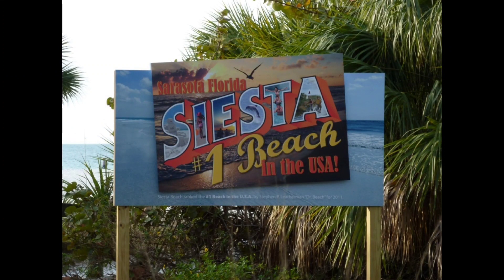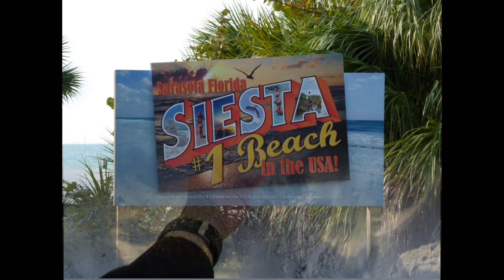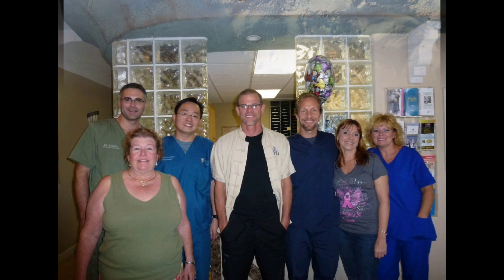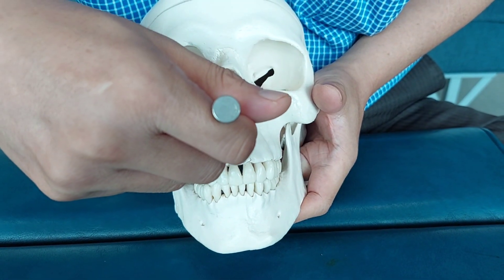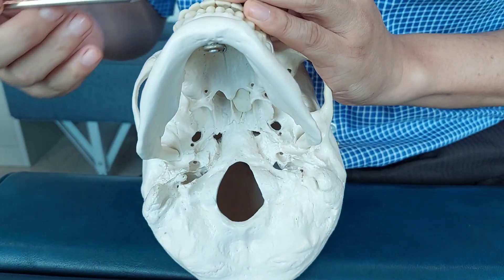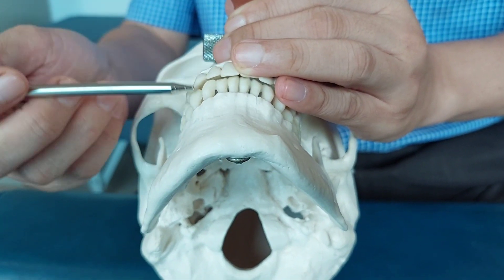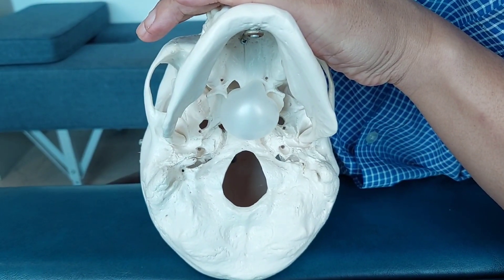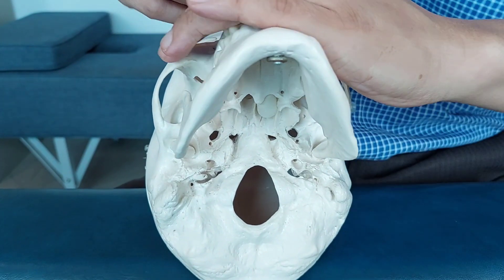Functional Cranial Release (FCR) Technique Demonstration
FCR is an endonasal technique to unlock tension of the dura in the brain and spinal cord.

In this demonstration, we show the use of a latex balloon which is inserted into the nasal cavity. When the balloon is inflated, it stretches the dura that surrounds the brain and spinal cord.